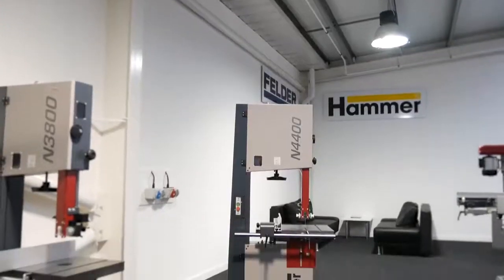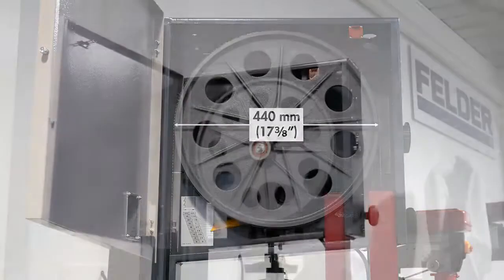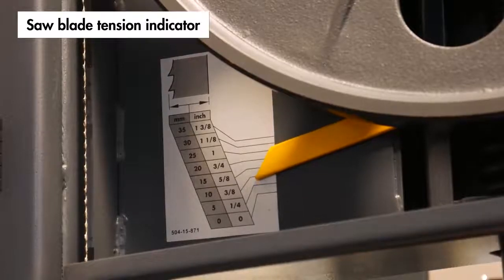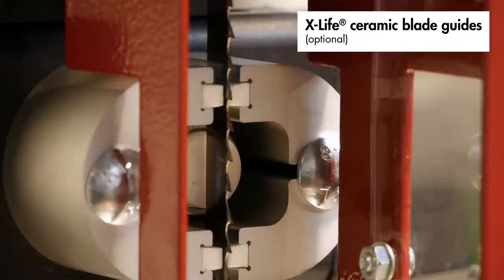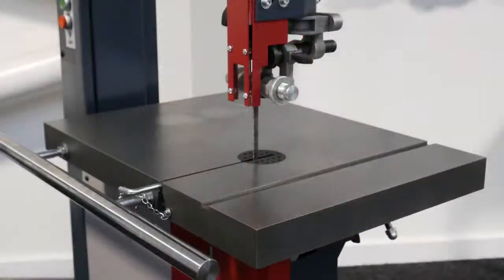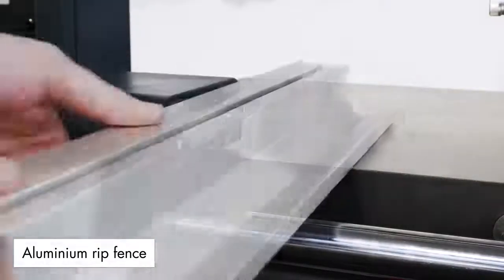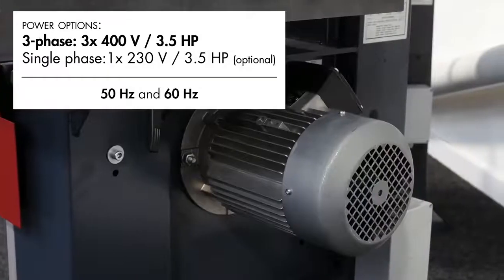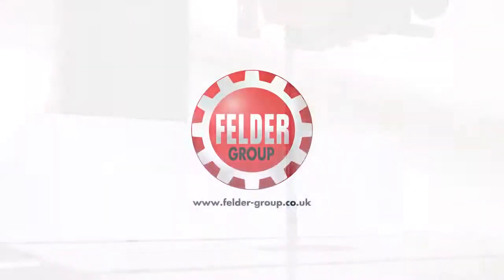Art Makina Felder Hammer N4400 Şerit Testere ( Ahşap )